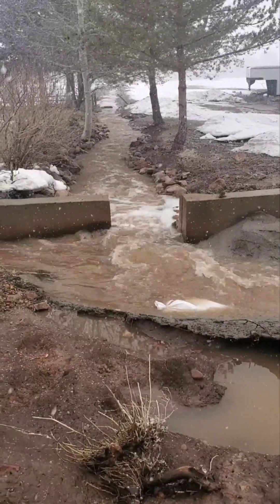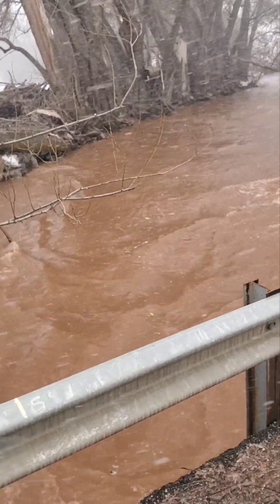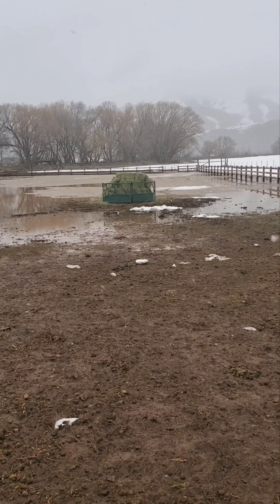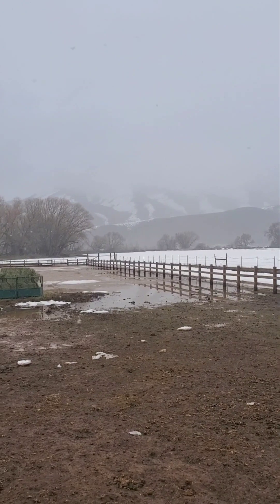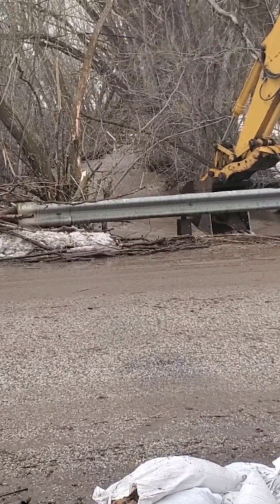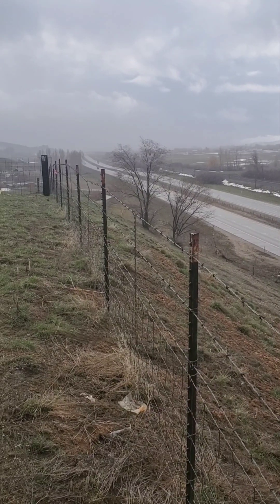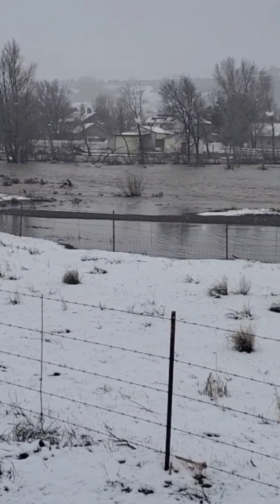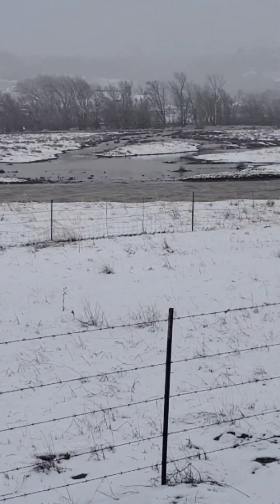April 13th: East Canyon, Deep Creek and Uintah flooding